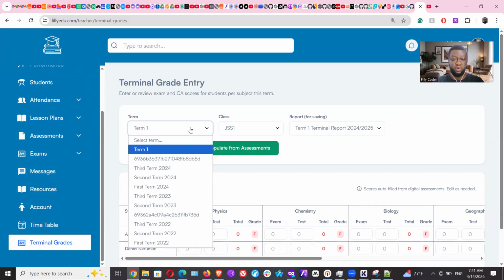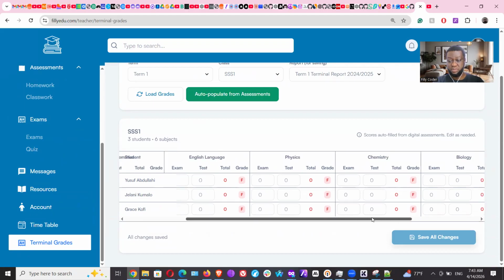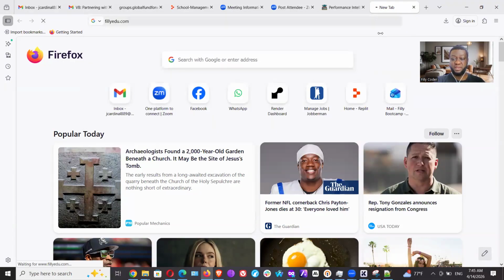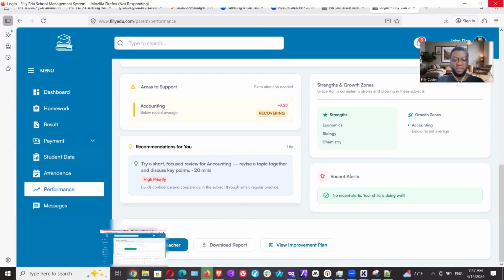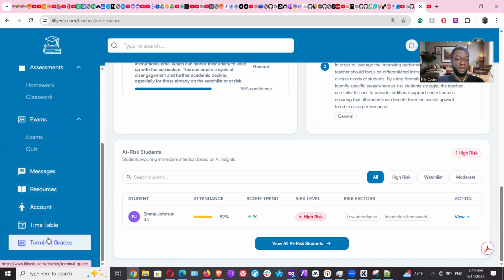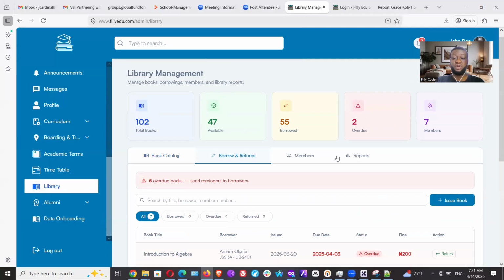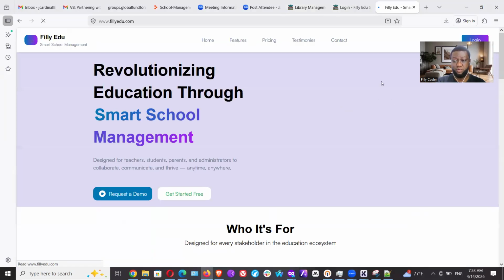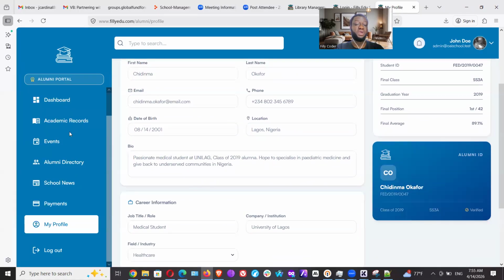🏆 Filly Edu Demo: Streamlined Grading & AI-Powered Academic Insights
In this comprehensive demonstration, we explore how Filly Edu transforms school management by automating the journey from classroom assessments to final terminal reports.

What’s covered in this video:

Automated Grading Pipeline: Watch how grades from individual tests and assessments flow seamlessly into comprehensive terminal reports.

Instant Stakeholder Access: See how parents, students, admins, and other stakeholders get immediate, real-time access to performance data as soon as it's published.

AI Performance Module: A deep dive into our advanced AI tools designed for Teachers and Administrators to identify trends, predict outcomes, and support student success.

Seamless Data Integration: Learn how you can easily upload and migrate data from your existing legacy systems into Filly Edu without the manual headache.

Why Filly Edu?
Our platform is designed to reduce administrative overhead and "time to insight," allowing educators to focus on what matters most: the students.